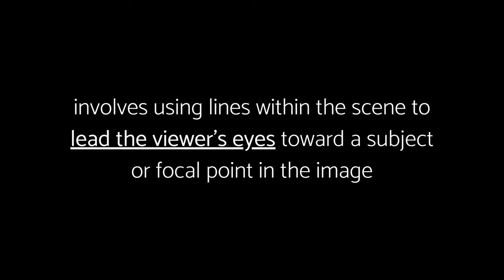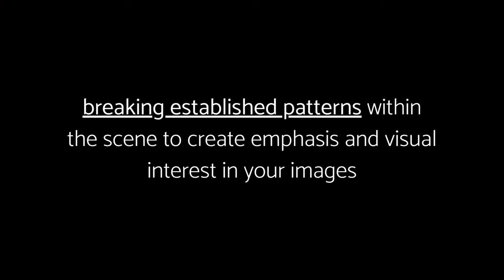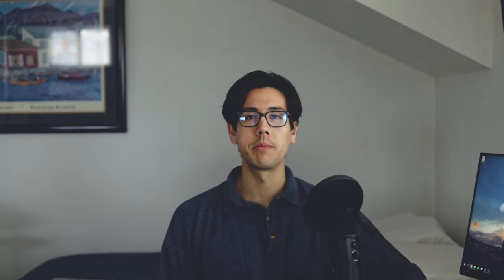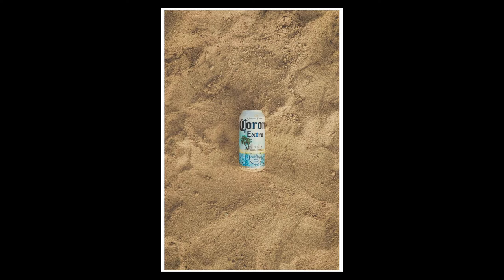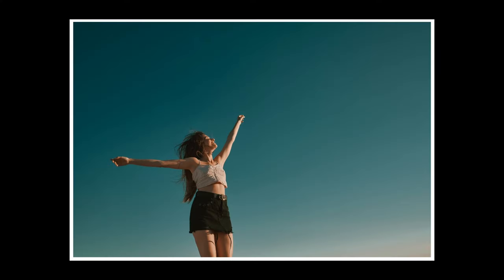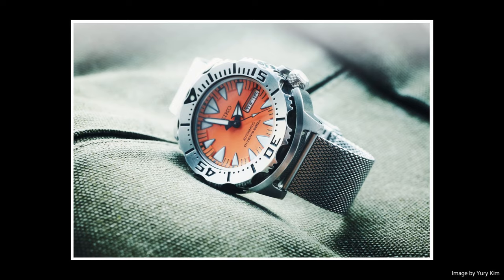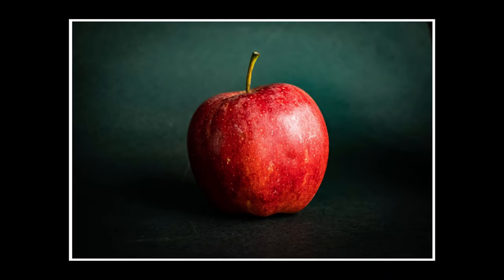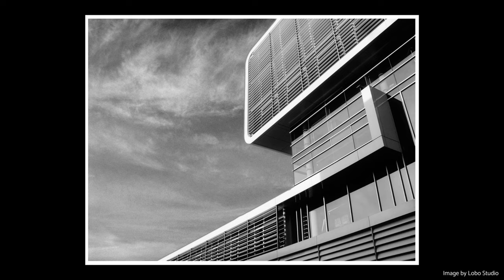Emphasis in Photography: The SECRET to Eye-Catching Photos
IMPORTANT: If you would like to master composition and "see" like a professional photographer, consider checking out my course "Mastering Photography Composition: Learning to See" and be sure to use code "YOUTUBE25" at checkout for 25% off!

Chapters:
0:00 - 0:33 - Intro
0:34 - 0:48 - What is Emphasis in Photography?
0:49 - 1:58 - Why is Emphasis in Photography Important?
1:59 - 2:54 - How to Show Emphasis in Photography
2:55 - 2:57 - 15 Tips to Emphasize Your Subject in Photography
2:58 - 4:11 - 1. Shallow Depth of Field
4:12 - 5:02 - 2. Crop the Image
5:03 - 5:47 - 3. Rule of Thirds
5:48 - 6:43 - 4. Use Framing
6:44 - 7:23 - 5. Leading Lines
7:24 - 7:49 - 6. Using Triangles and Diagonal Lines
7:50 - 9:01 - 7. Breaking a Pattern
9:02 - 9:49 - 8. Using Texture
9:50 - 10:30 - 9. Keeping it Simple
10:31 - 11:07 - 10. Fill the Frame
11:08 - 11:56 - 11. Use Negative Space
11:57 - 13:07 - 12. Analogous Colors
13:08 - 13:57 - 13. Complementary Colors
13:58 - 15:09 - 14. Using Contrast
15:10 - 15:42 - 15. Using Curved Lines
15:43 - 16:16 - Final Thoughts